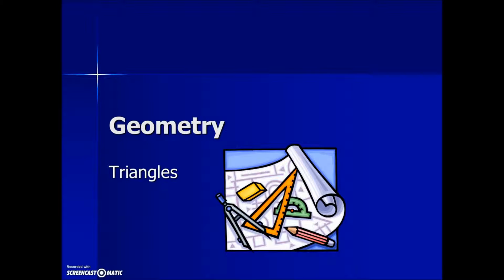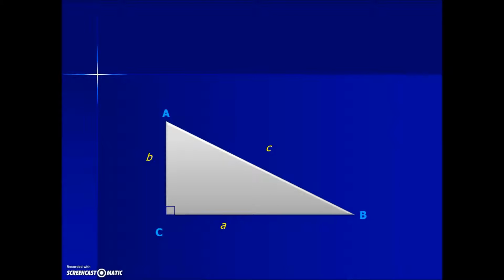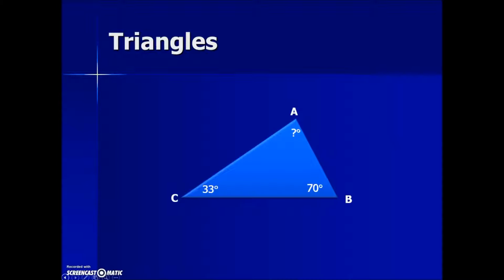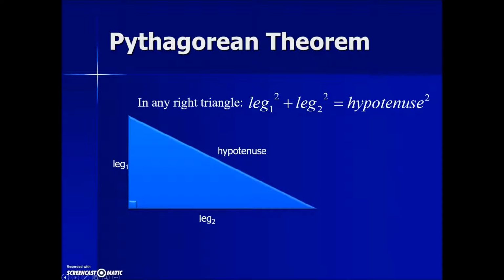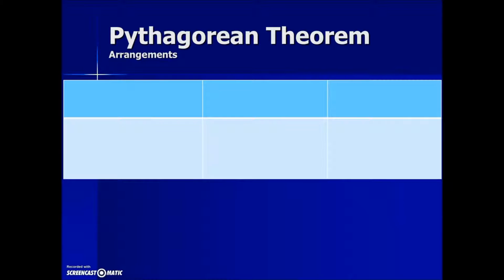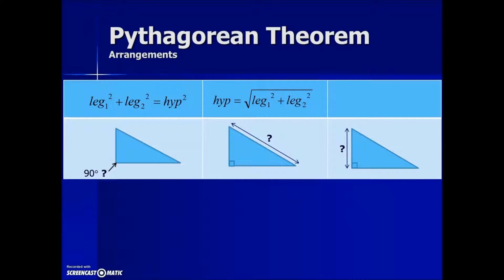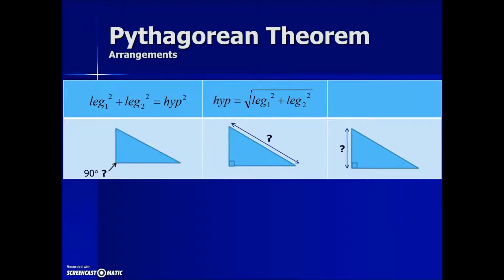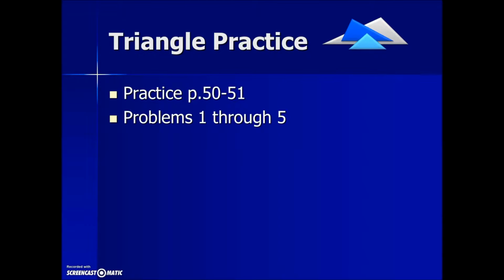Introduction to Triangles – Geometry Chapter, Section 4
Included in this lecture is some basic information on triangles including coverage of the Pythagorean Theorem.